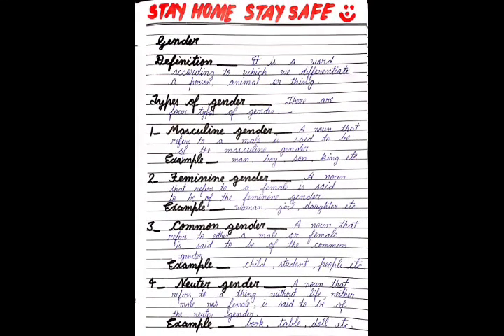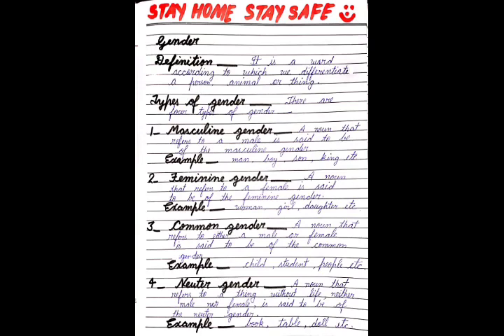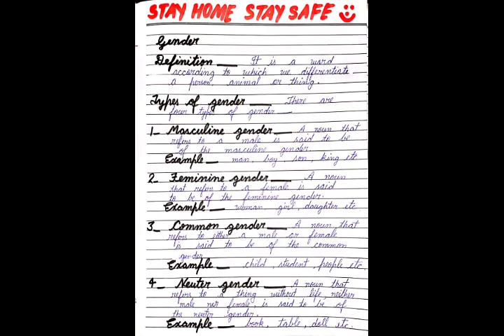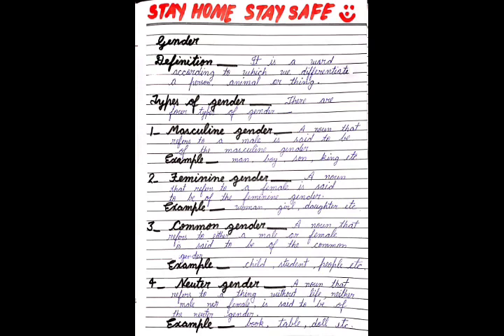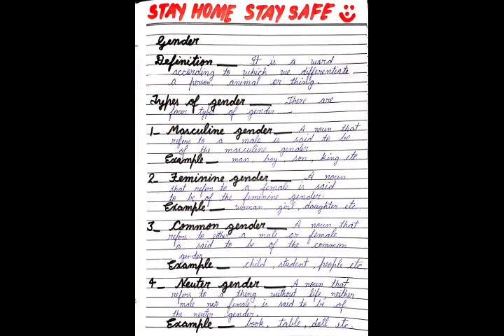English Topic - Gender (Revision)